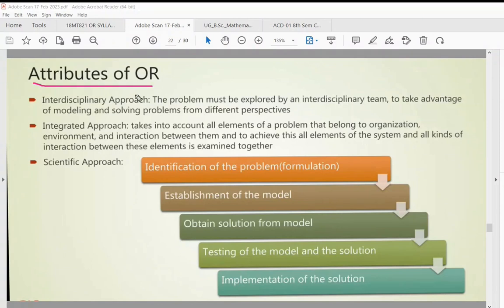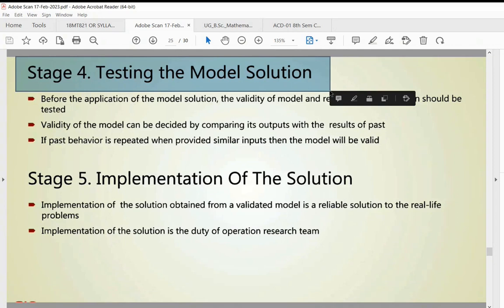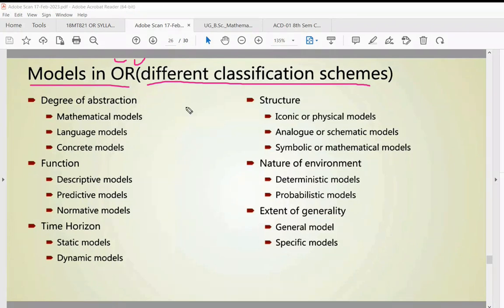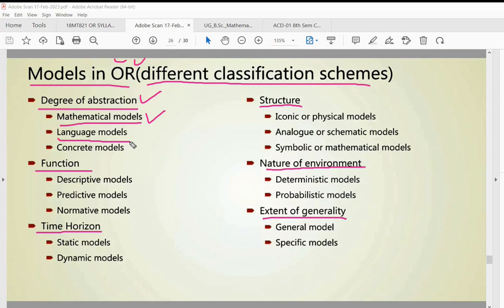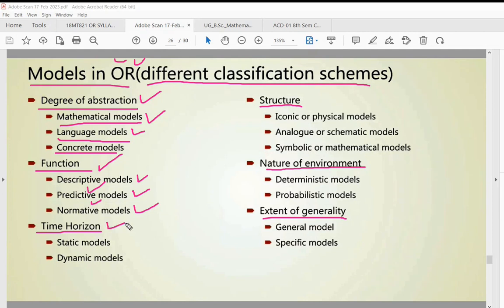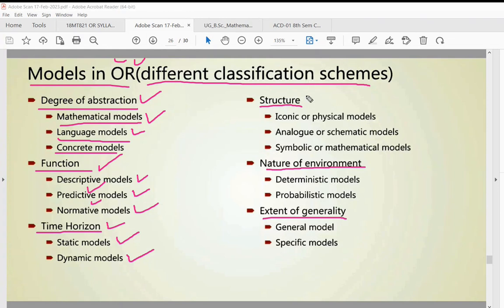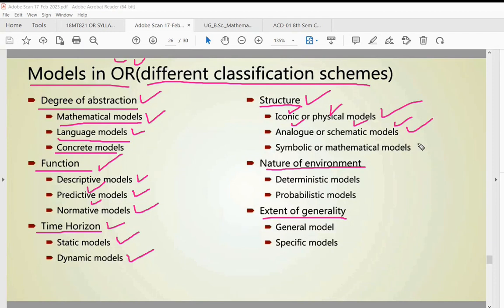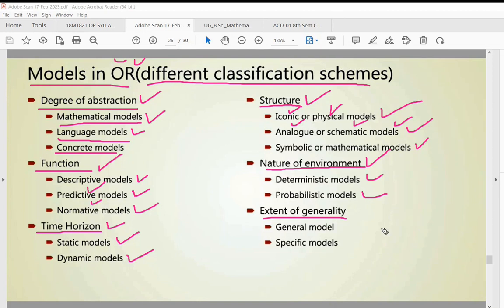07 CLASS 03 Models used in OR